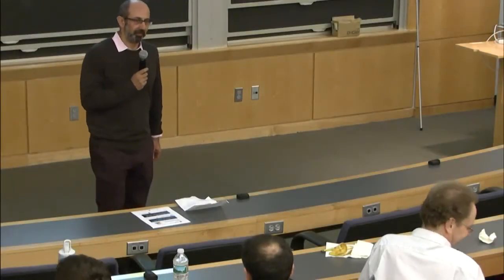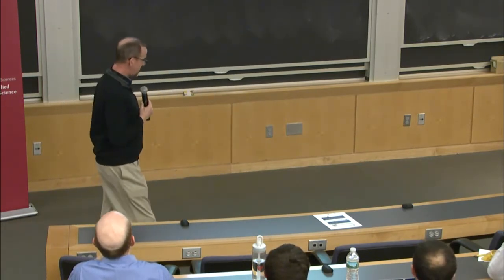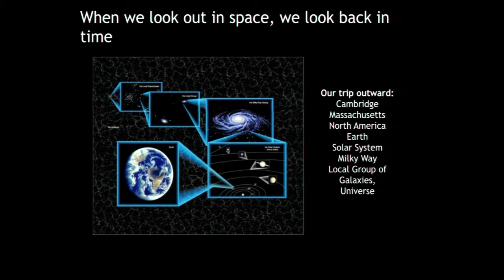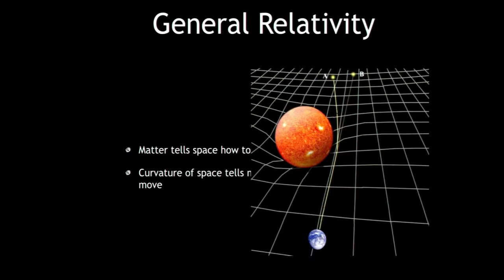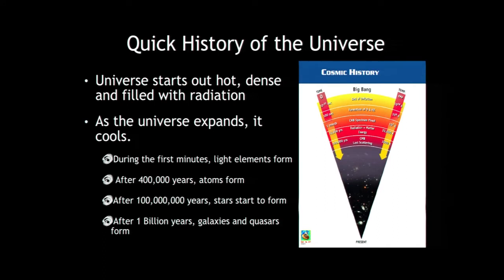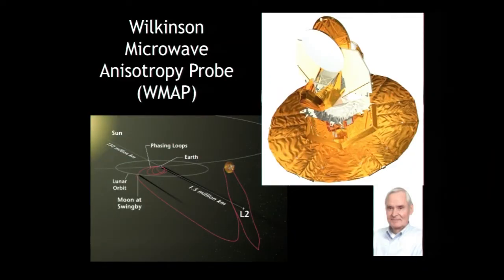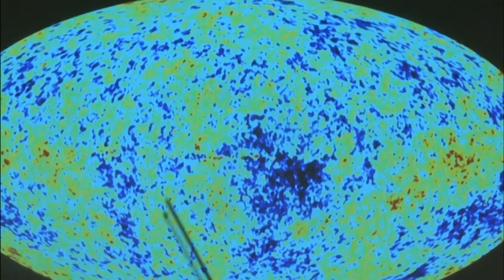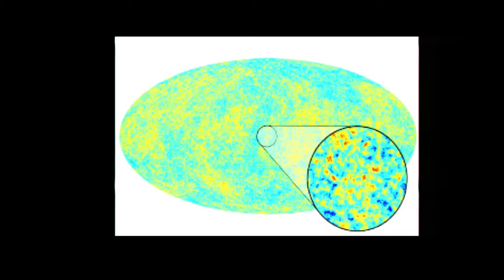David Spergel: Taking the Universe's Baby Picture | IACS Seminar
Dean's Lecture on Computational Science & Engineering (CSE)

Presented by David Spergel, Charles Young Professor of Astronomy at Princeton University & Founding Director of the Center for Computational Astrophysics, Flatiron Institute

Talk Description: Images of the cosmic microwave background, the leftover heat from the big bang, are the universe’s baby picture. Embedded in this picture is information about the universe’s age, origin, composition and fate. Our observations have revealed a remarkably simple, yet strange universe. A simple model with only five basic numbers can describe the basic statistical properties of the universe which describes the positions and properties of billions of galaxies and millions of independent points on the sky. While the model is simple, it implies that atoms make up only 5% of the universe and bulk of the universe is composed of mysterious dark matter and dark energy. Dr. Spergel will review past measurements and look forward to future observations that could determine the properties of the dark energy and deepen our understanding of the universe’s beginnings and ultimate fate.

The IACS seminar series is a forum for thought leaders from academia, industry, and government to share their research on innovative computational and data science topics and methodologies. IACS seminars are generally held every other Friday during the academic year, and are free and open to the public